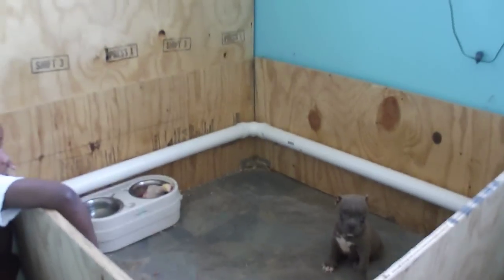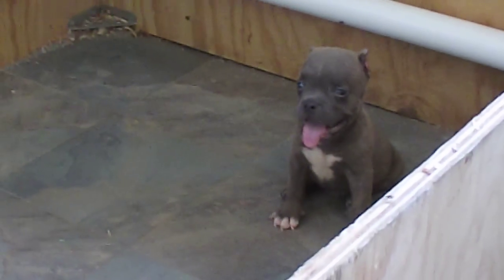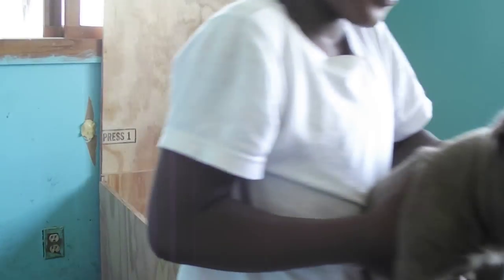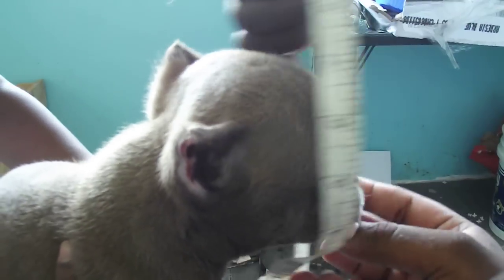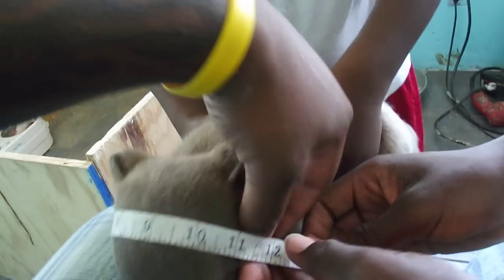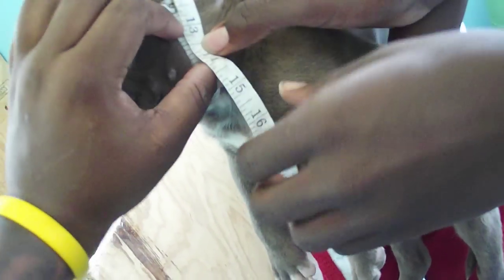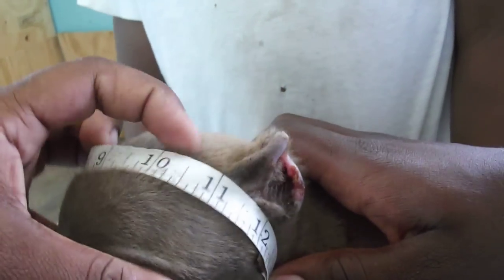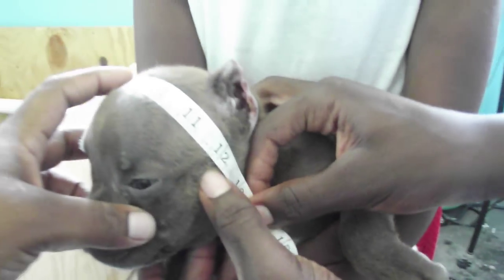Knuckle Head ( Head Measurement ) 8 Weeks Old.AVI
Bully BLood Capone Blood bullyblood.com bully blood marcus the chief of camp harlem knights american biggest best makaveli pits makeveli kennels kurupt paco omen bullywebtv abkc shows in ohio hoobly for sale puppies pups pup dog extreme crazy head dome top skull training
bully blood marcus